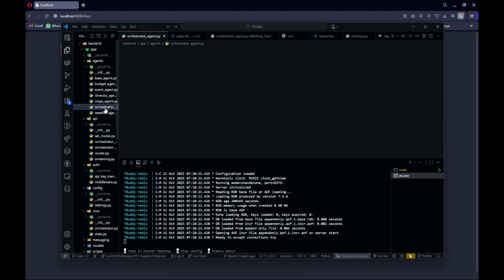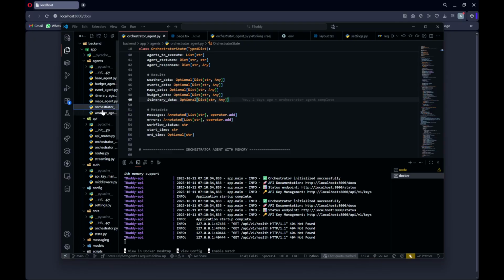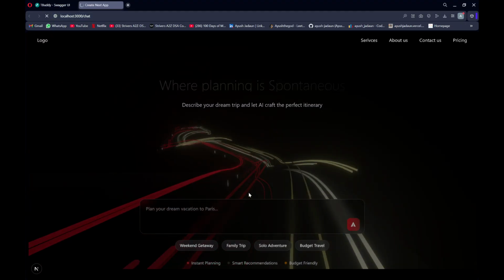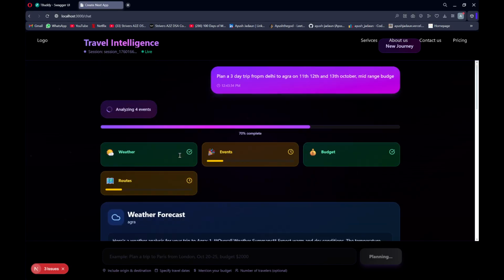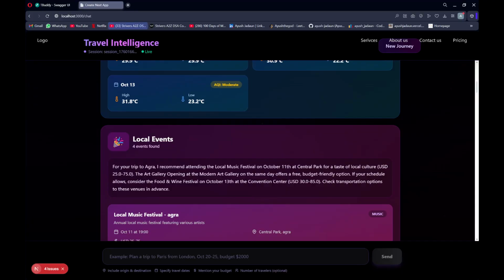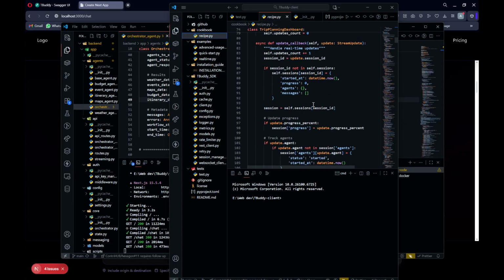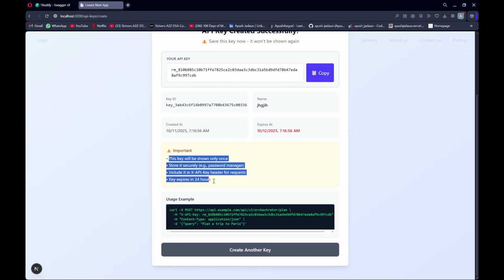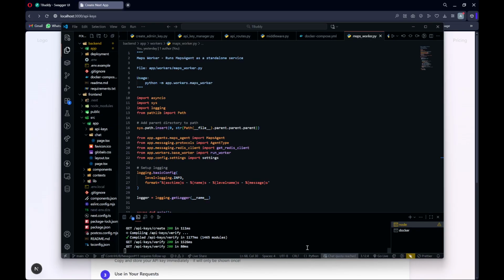WEBSTER SUBMISSION CTRL+ALT+WIN